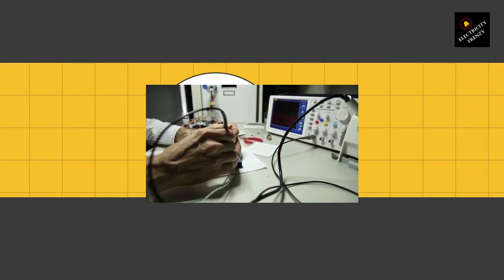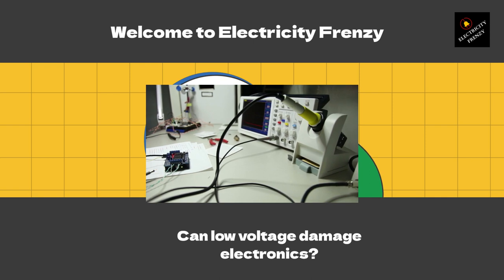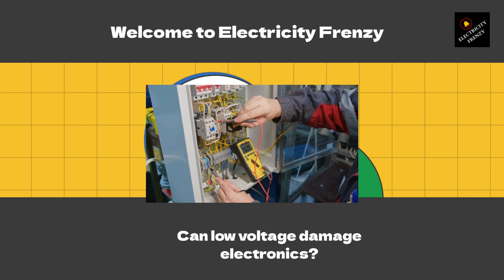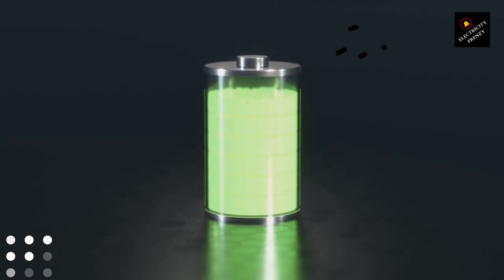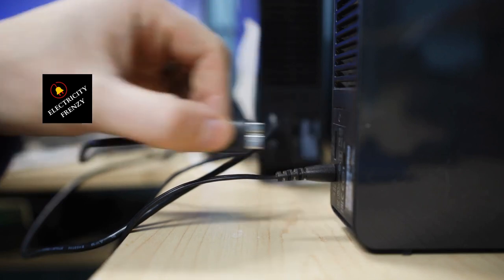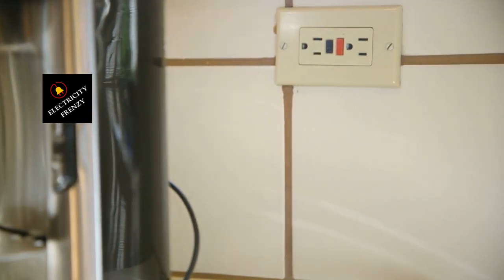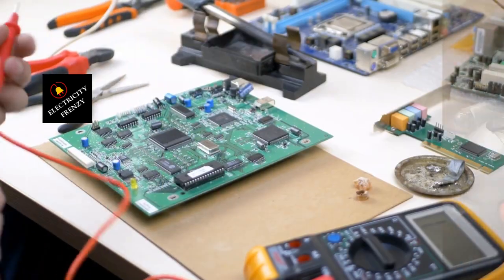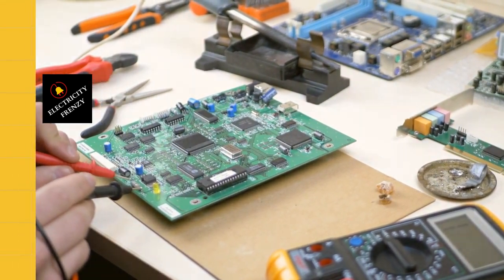Can low voltage damage electronics?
Can low voltage damage electronics? As an electrical engineer and enthusiast, I get this question a lot. In this video, I'll answer it once and for all by explaining the impact of low voltage on various electronic devices and how to protect them. We'll cover topics such as voltage ratings, power supplies, and voltage regulators. By the end of this video, you'll have a clear understanding of how low voltage can affect your electronics and how to avoid any potential damage. So, if you're ready to plug into the world of electrical engineering, let's get started!